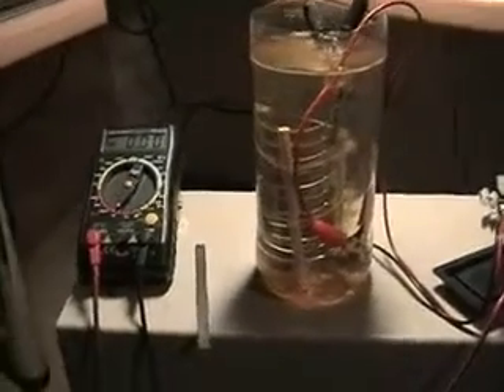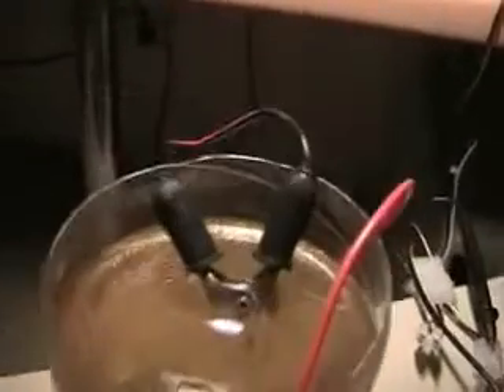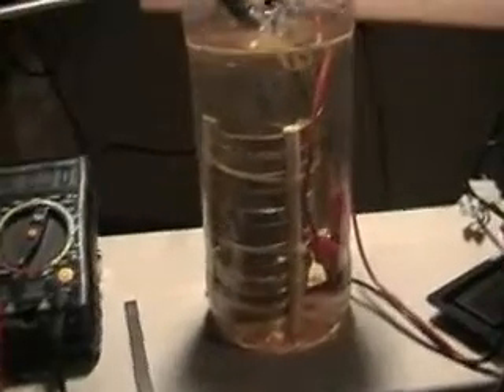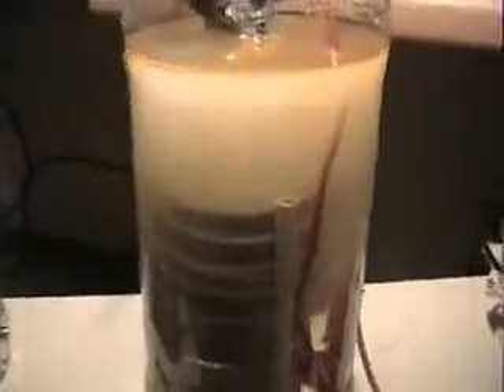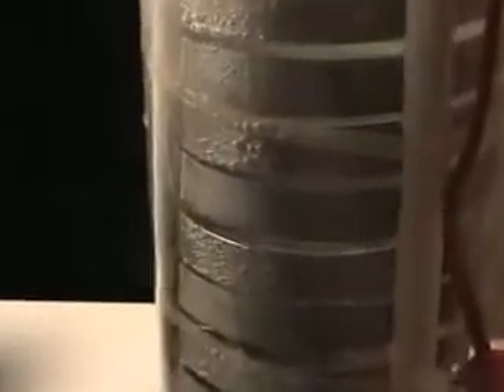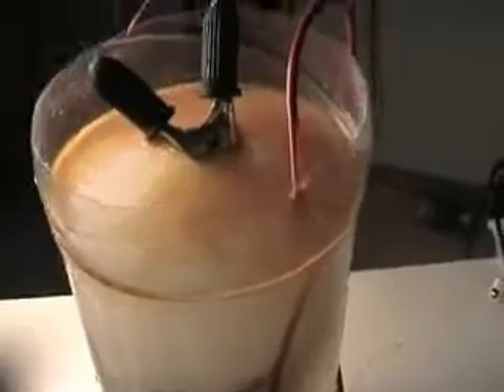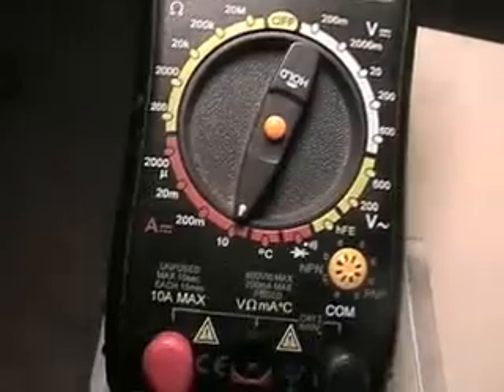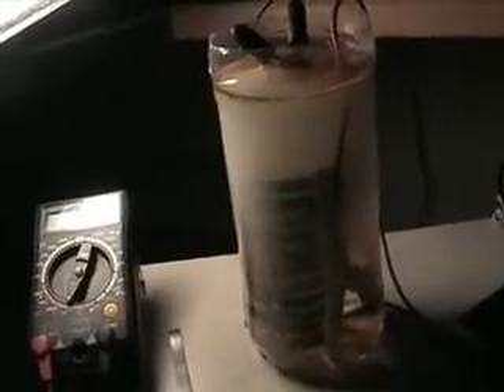HHO test1a - Opposing leads on helix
As suggested by Ironhead at overunity.com forums, now the negative lead is attached to the bottom of the double helix.
I think it's making a difference... This is still 11.2 volts and approx 1 amp.